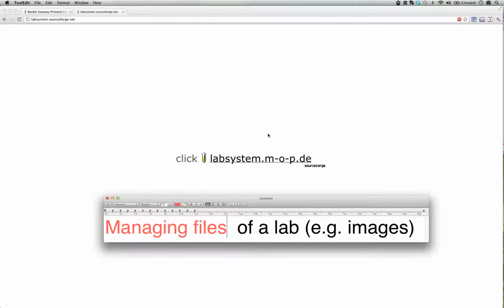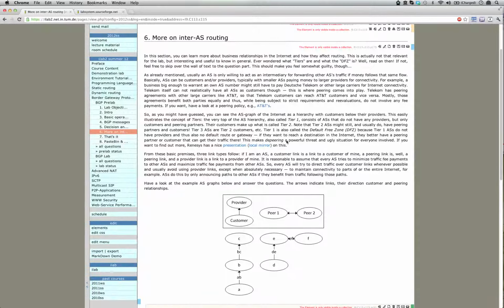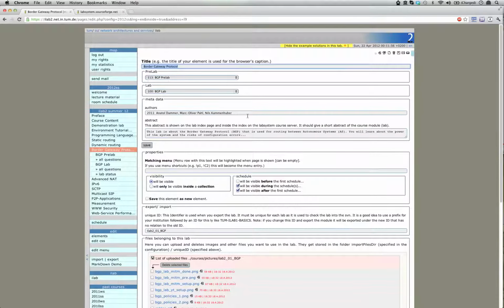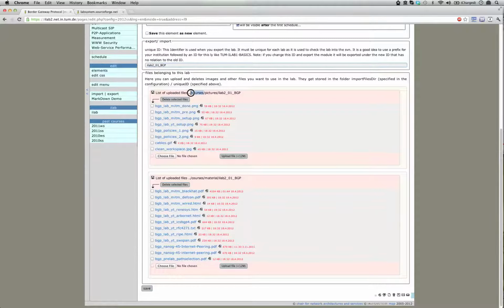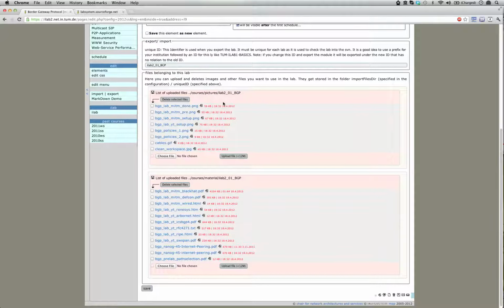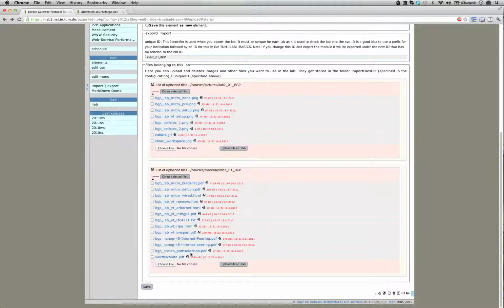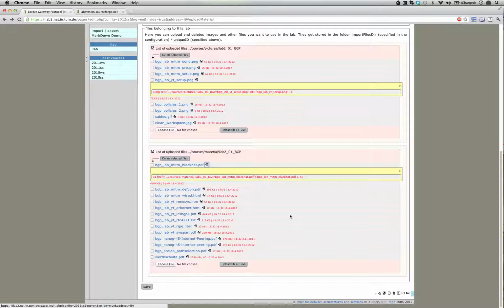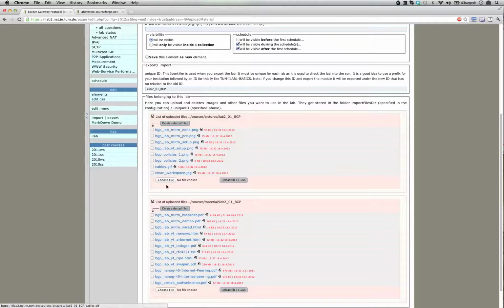Managing files (e.g. images or downloadable source code) of a lab...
Here I show you how comfortable managing files is in the labsystem.sf.net...